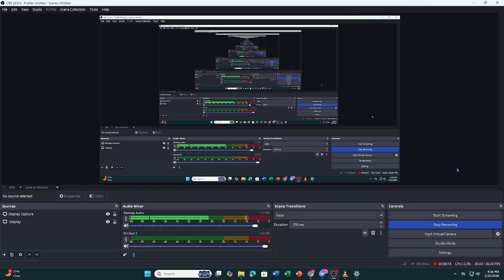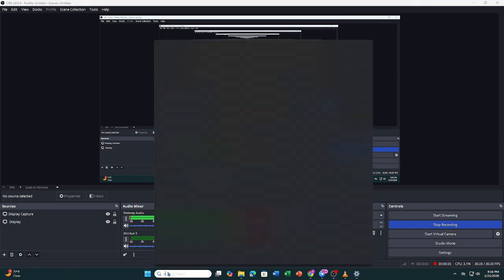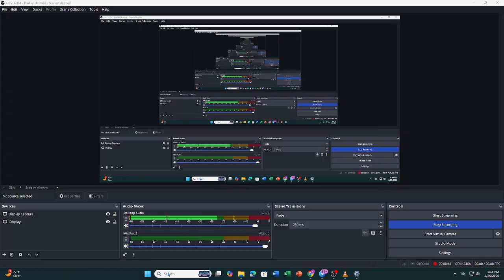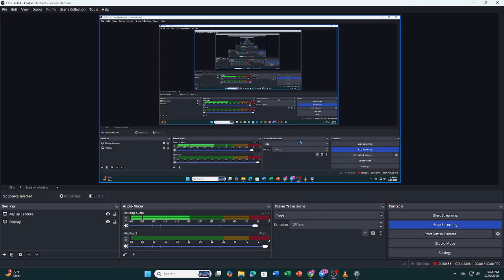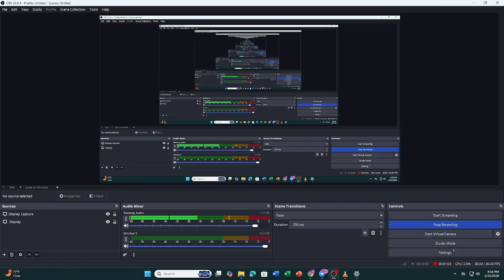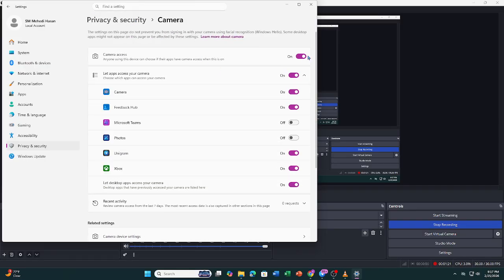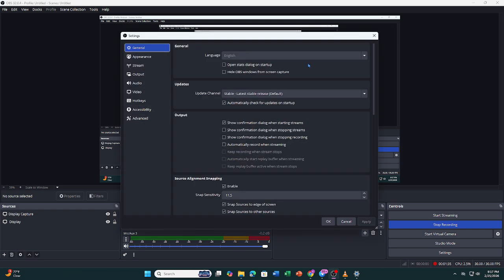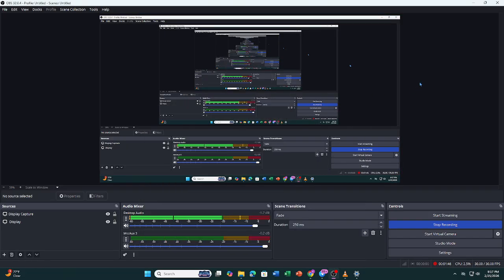How to Fix OBS Virtual Camera Not Working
In this video, you’ll learn How to Fix OBS Virtual Camera Not Working in this Full twenty-twenty-six guide, and I’ll also show you how to enable OBS Virtual Camera, update OBS to the latest version, check app permissions, and troubleshoot virtual camera errors quickly. This step-by-step tutorial ensures your OBS Virtual Camera works properly for Zoom, Teams, and other video apps.